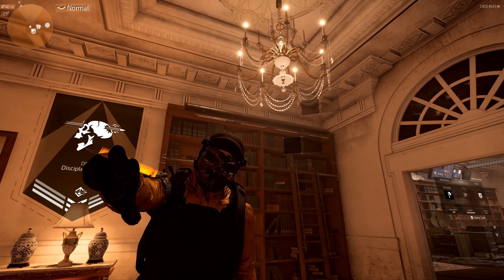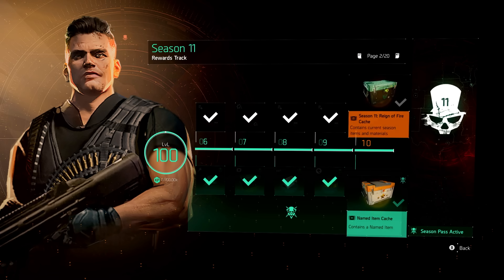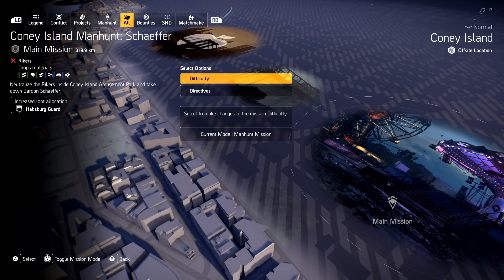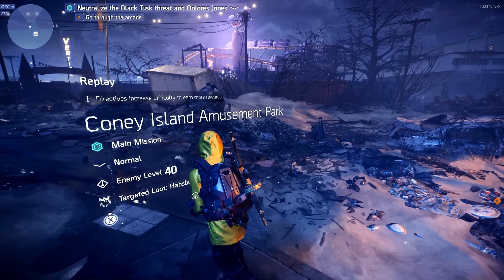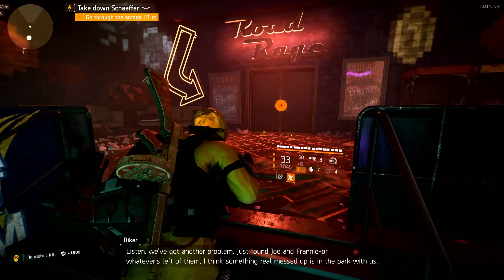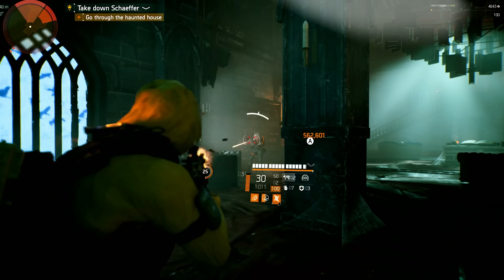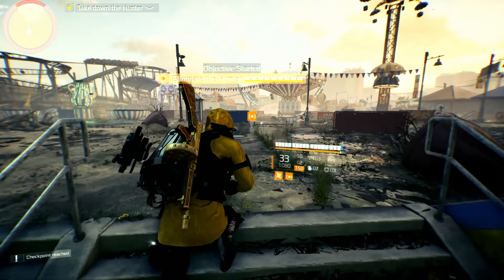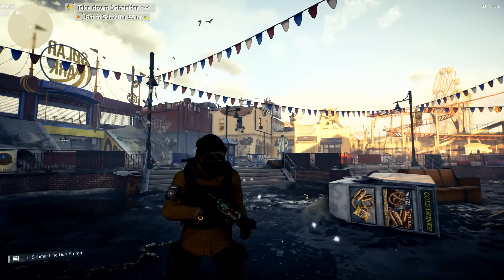*SECRET HUNTER MASK NOT MANY HAVE* How to get the DECEIT Hunter Mask! - The Division 2 Deceit Mask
d(--__--)b